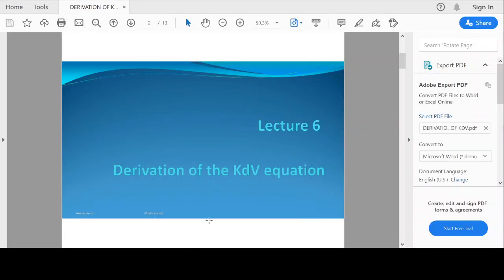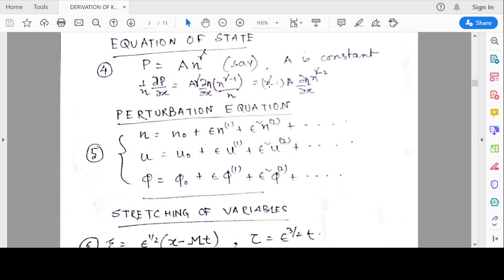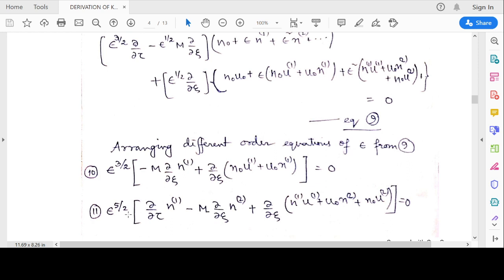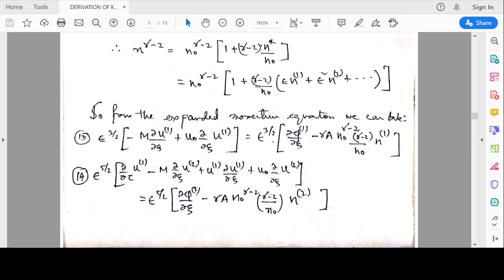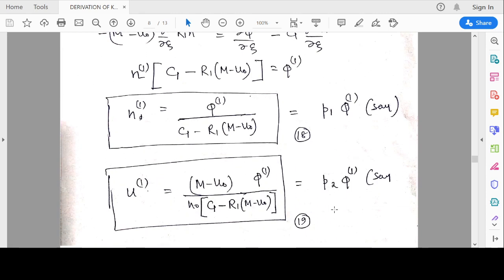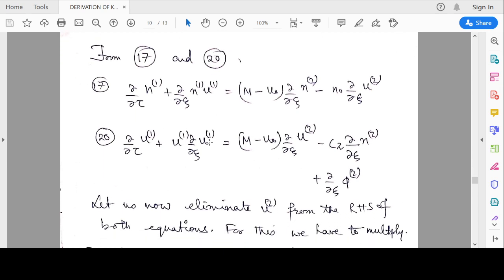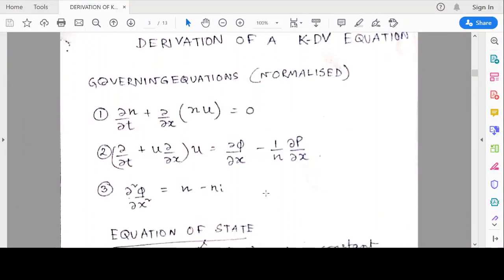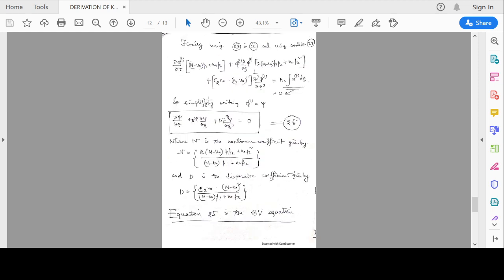Lecture 6: Derivation of KdV @ Workshop on Plasma Physics